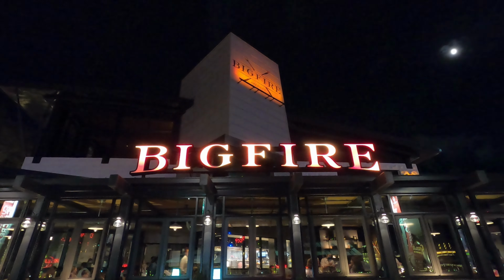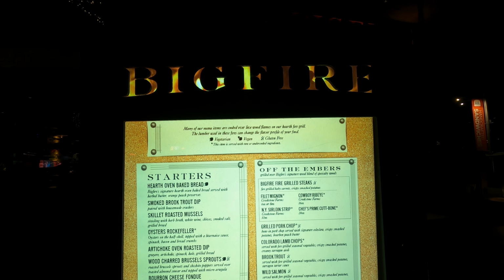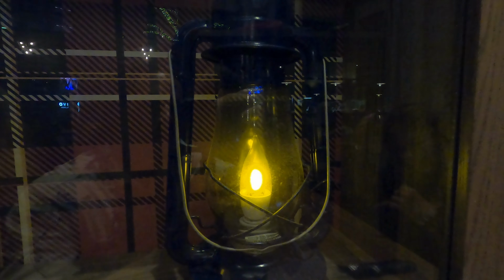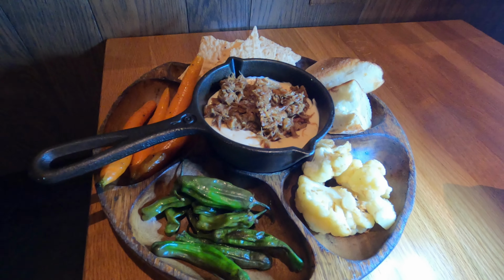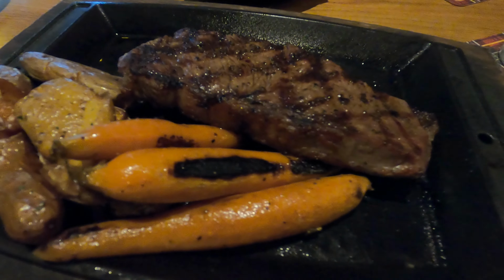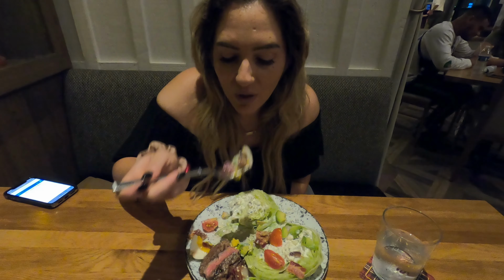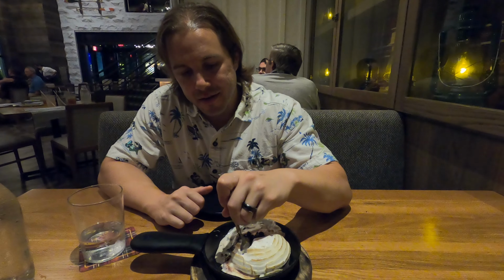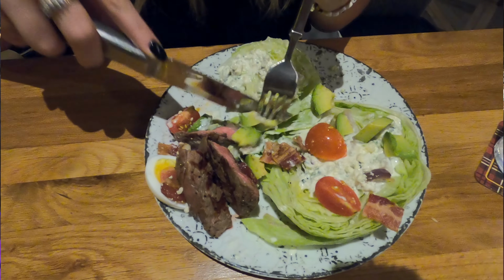Big Fire at Universal's City Walk 2021: Full Experience & Restaurant Review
00:00 Intro
04:40 Bourbon Cheese Fondue
06:41 Lobster Spoon Bread
07:10 Wedge Salad w/NY Strip
07:33 Baked Alaska
09:42 Outro

Emeril's at Universal Orlando's City Walk used to be home to some of our favorite dishes. Unfortunately for us, Emeril's is now defunct and in its place rose Big Fire. This restaurant features assorted meats, vegetables and other food items cooked over a hot open flame. Big Fire uses assorted types of wood to cook natural flavor right into its offerings. They also have a notable dessert that appropriately provides a big fire to your table. See our thoughts, full experience and review.